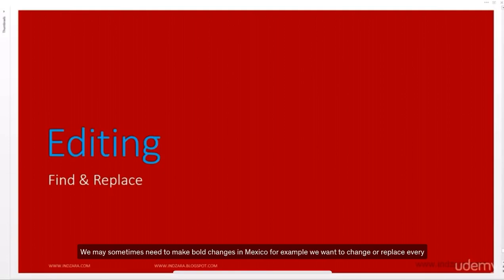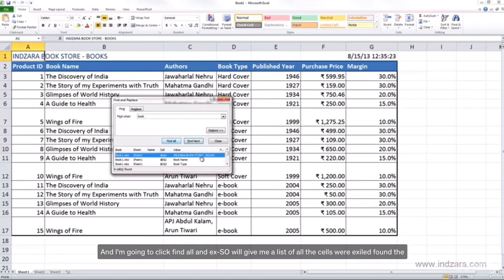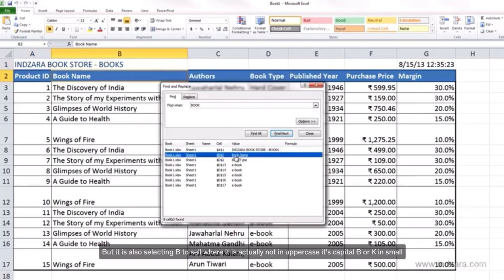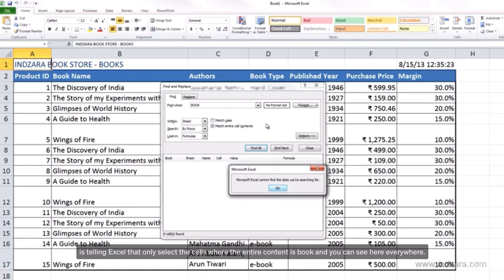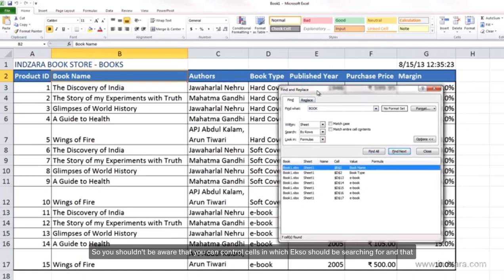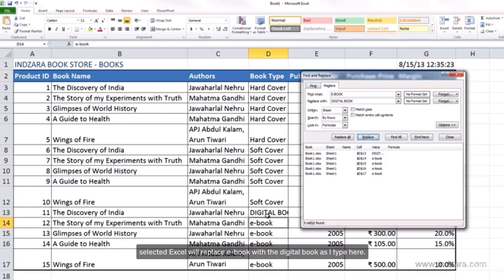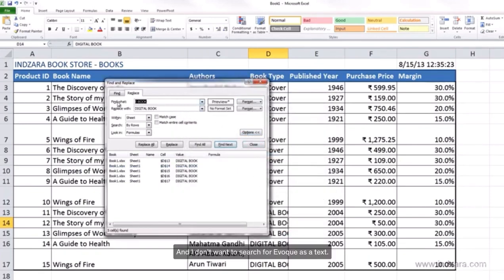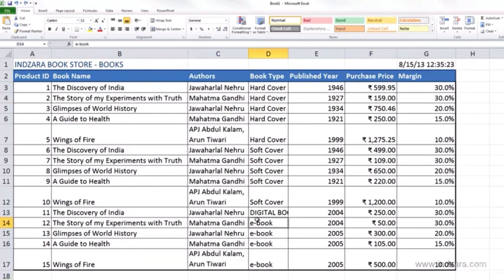EXCEL | 45 Editing Find and Replace